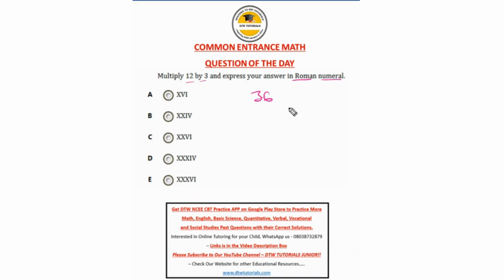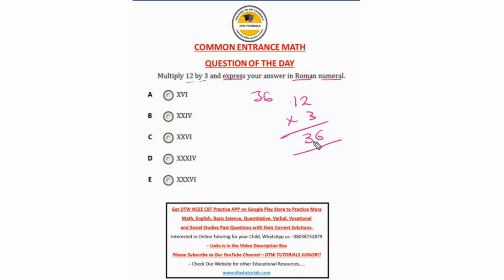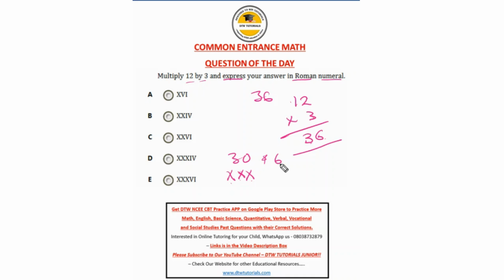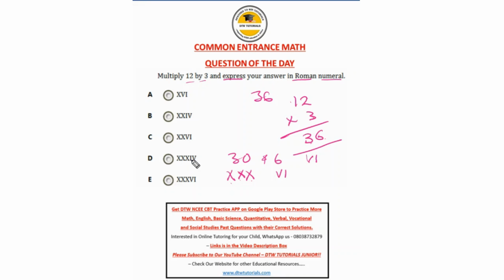Common Entrance Math - Roman Numeral (Question of the Day)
GET DTW TUTORIALS COMMON ENTRANCE 2024 NCEE CBT EXAM PRACTICE APP for all Subjects with over 4,600 Past Questions and Correct Solutions to Practice with offline!(Activation cost is N3000) Download Links Below for Mobile Phones & Laptop Computer;